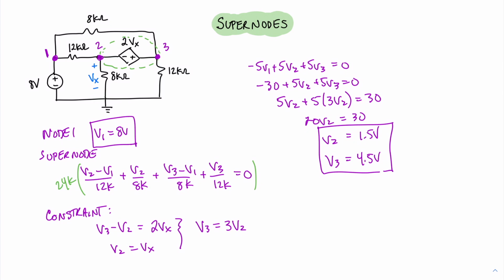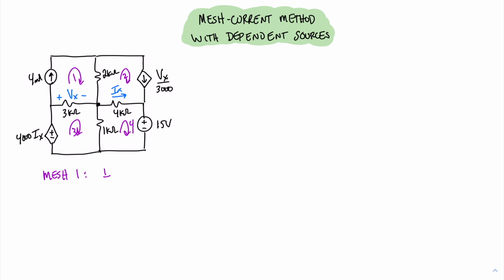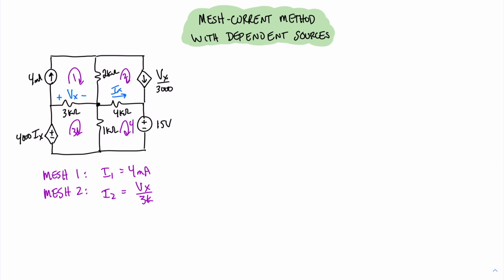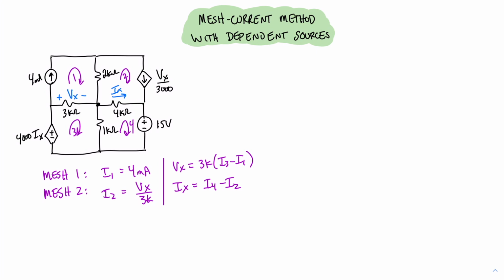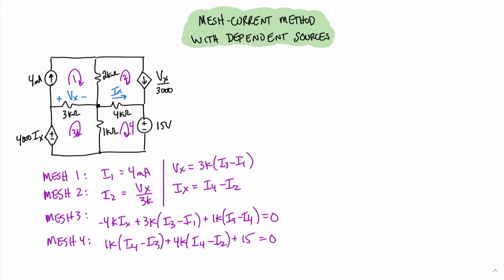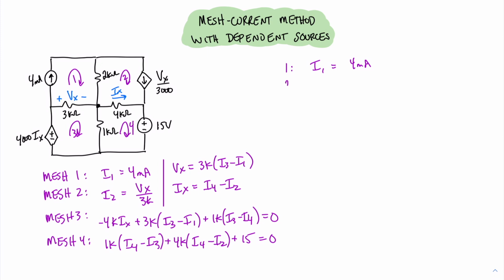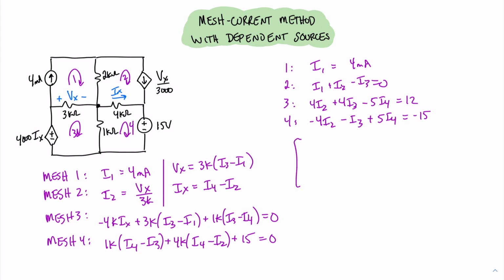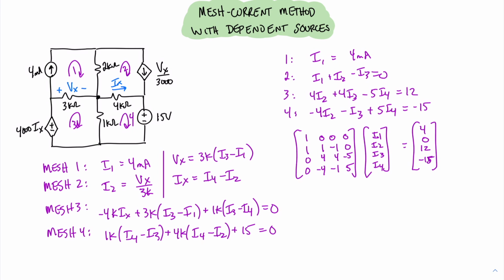Mesh with Dependent Sources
This video is about Mesh with Dependent Sources